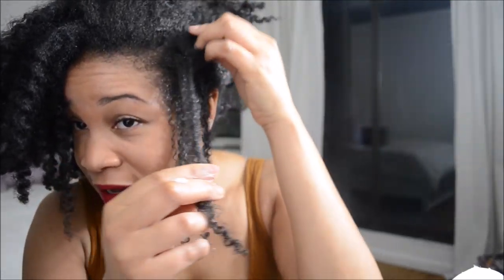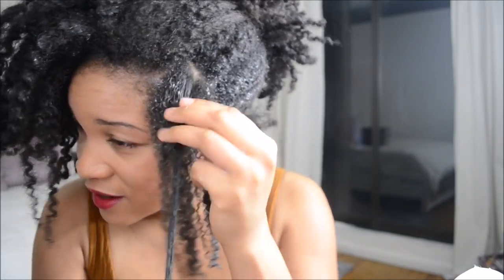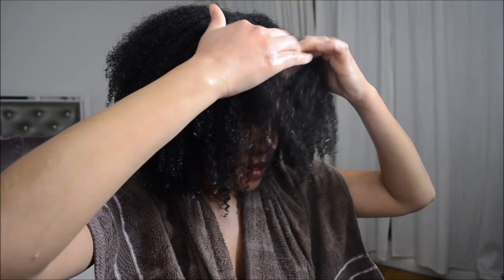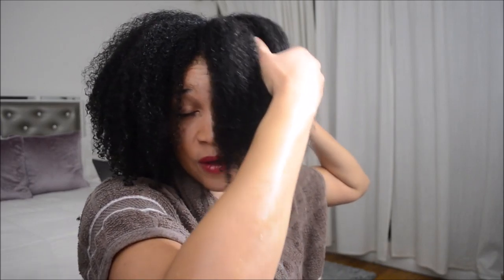Detangling Type 4 Natural Hair: Taking down passion twists after 6 weeks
Hi lovely people! Today I am taking out my passion twists and showing you how I detangle my hair. The overall process from start to finish took a little over 4 hours from taking the twists out to thoroughly detangling my hair.